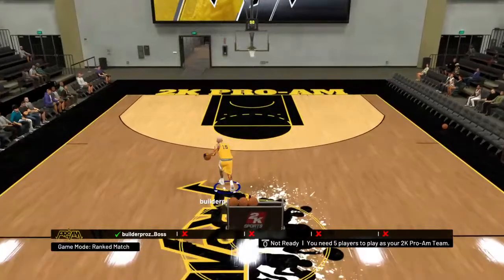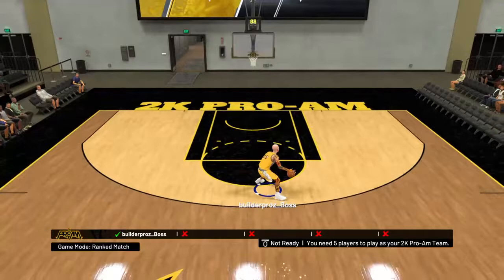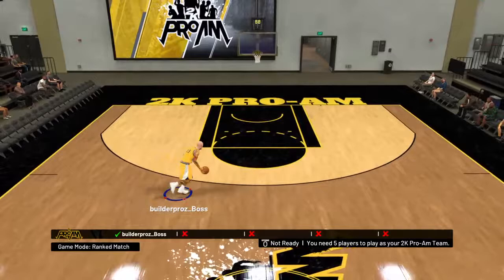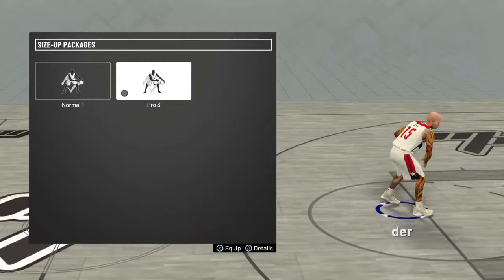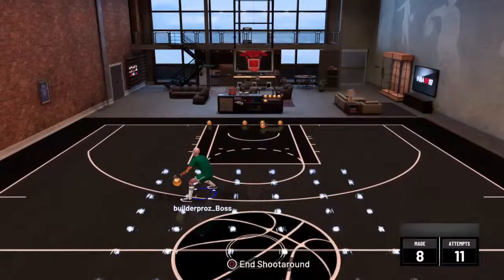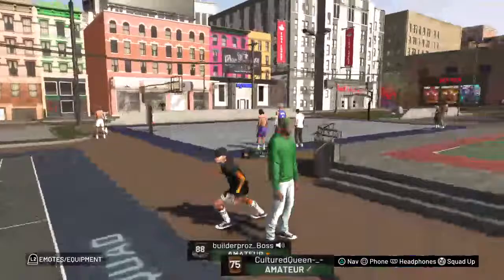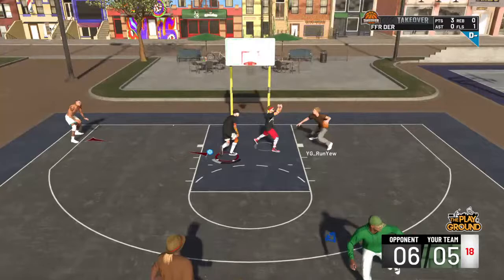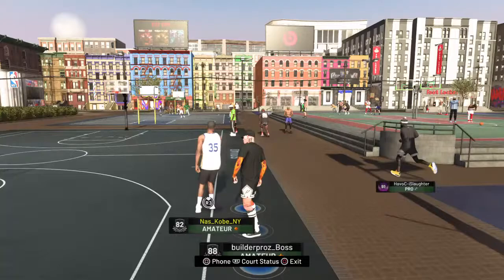2k19 how to dribble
Left FG made a new clan called Hazard so hmu